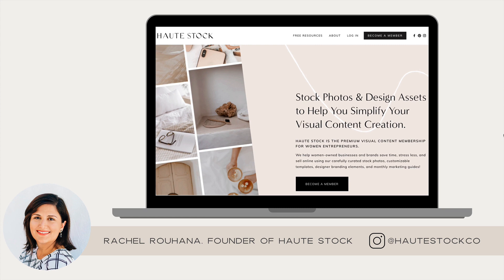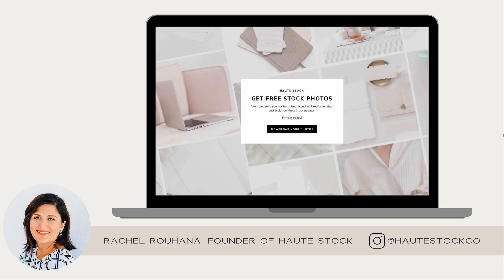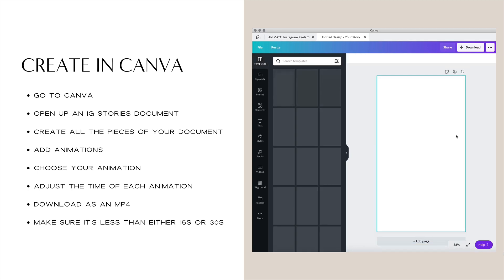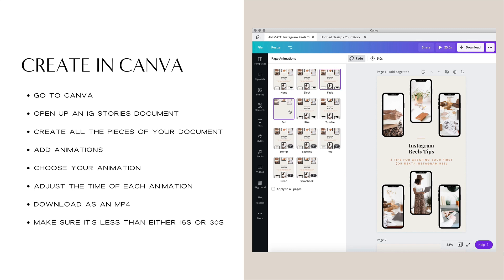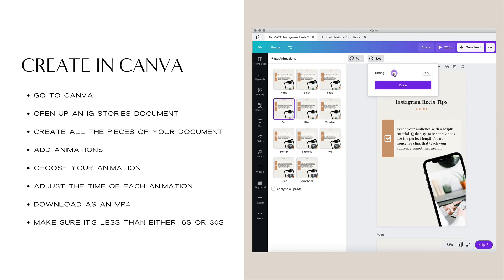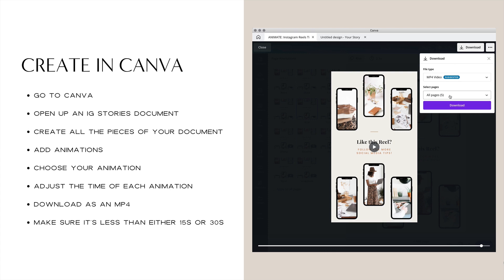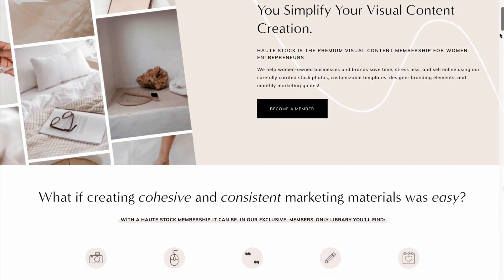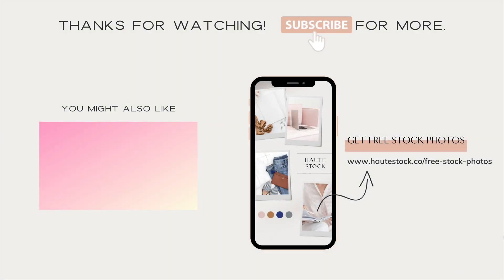How to Create Animated Instagram Reels In Canva | Instagram Tips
Learn how to create animated Instagram Reels using Canva in only a few minutes!

In this video we'll show you how to create Reels even if you don't want to show your face on camera.

This Canva tutorial video will show you how to easily create animated Reels and give you Instagram Reels ideas for your online business.

You'll learn how to create a step-by-step animated educational Reels video that will help you get more Instagram engagement and new Instagram followers by creating valuable content for your audience.

You'll also learn how to add a voice over to your Instagram Reel using the InShot App so that you can add instructions or audio content to your educational Reels.

Mentioned in this Video:

HAUTE STOCK MEMBERSHIP

CANVA